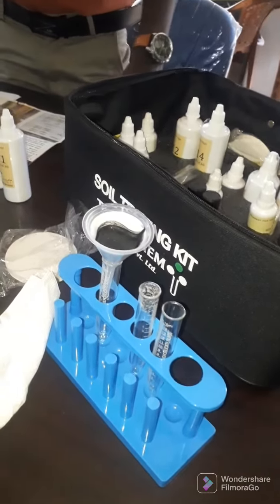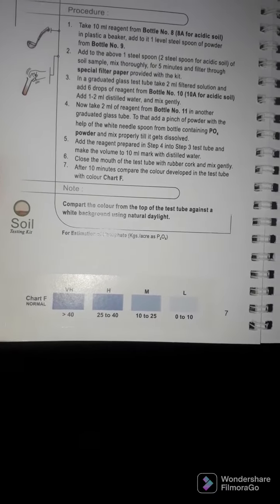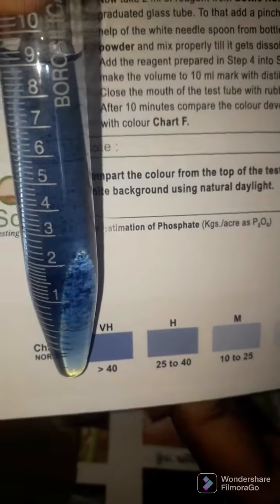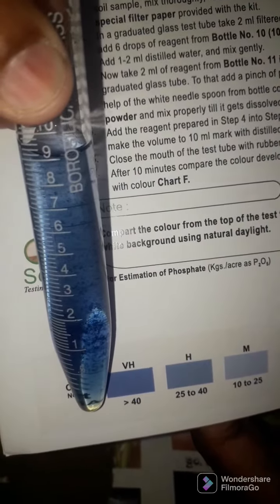Soil test and phosphorus cheking methods in paddy field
soil test
soil
soil testing
gardening
golf turf
science
ph levels
water
hydrogen
phosphorous
balancing
elements
growing
optimal
vegetable
plant